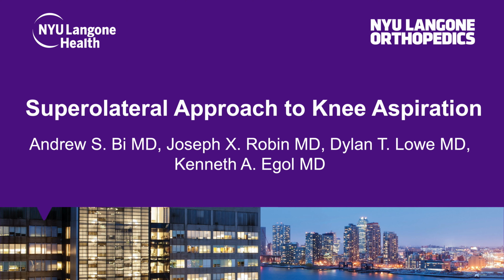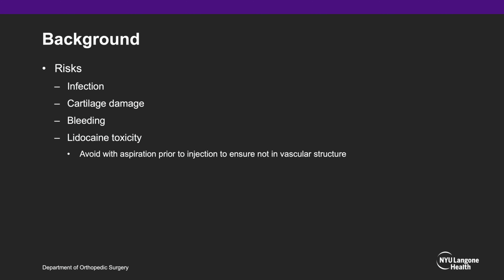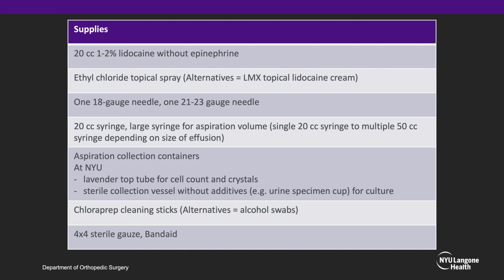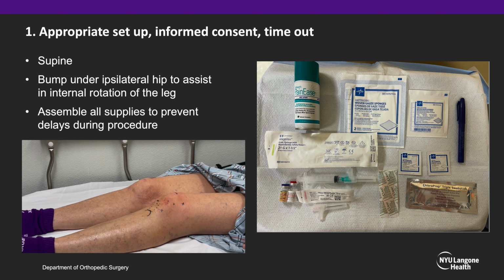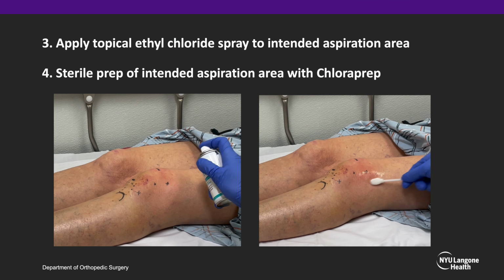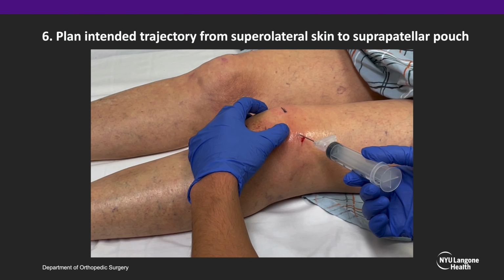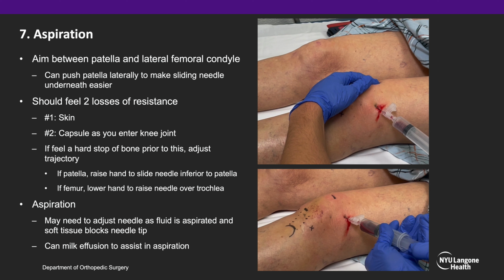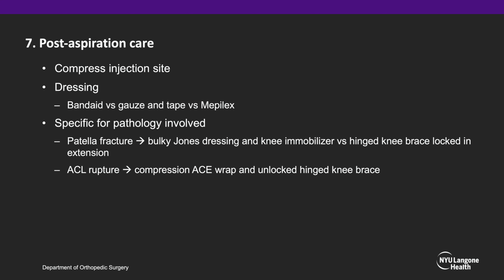Superolateral Approach to Knee Aspiration